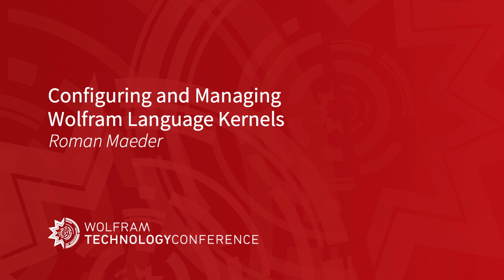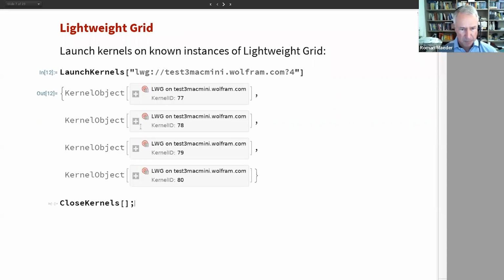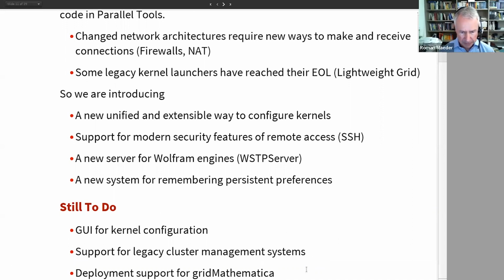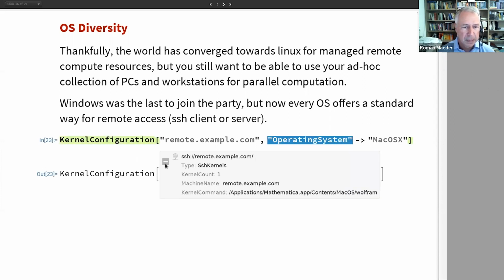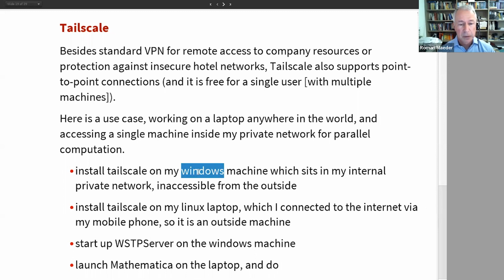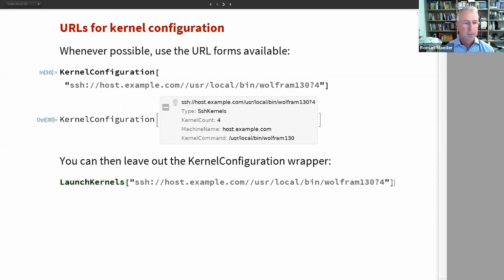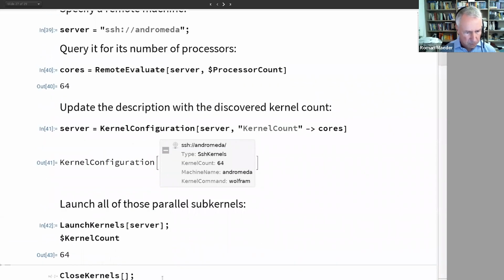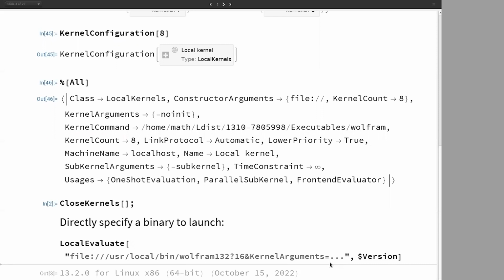Configuring and Managing Wolfram Language Kernels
From within a Wolfram Language session, it is possible to connect to other Wolfram Language engines (kernels) both locally and on remote computers using a variety of connection methods. Such kernels can be used for ad-hoc evaluations, as session kernels of a notebook or bundled for parallel computation. Support for discovering, configuring and managing kernel resources has been modernized over the last three language versions, and is now available in a single coherent way across a wide variety of environments, from ad-hoc collections of workstations to managed clusters, supercomputers and cloud compute services. We give an overview over the kernel connection methods and their intended use cases. Connection methods discussed include local kernels, remote access (SSH), WSTPServer and Wolfram Lightweight Grid.